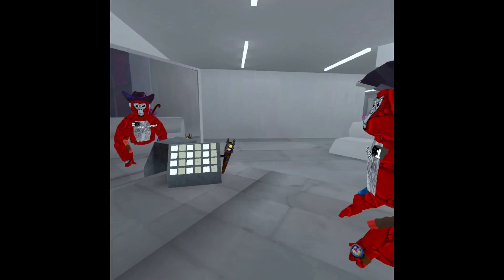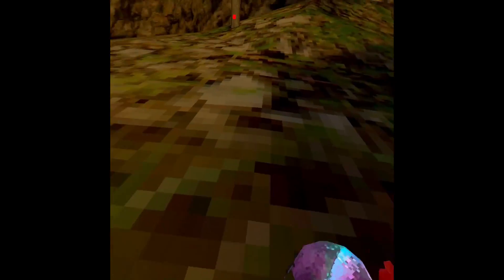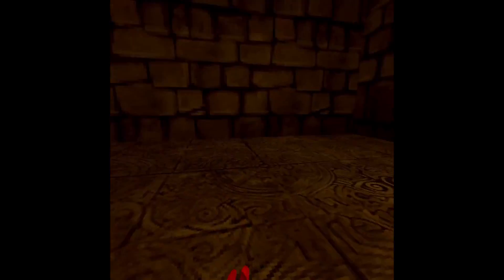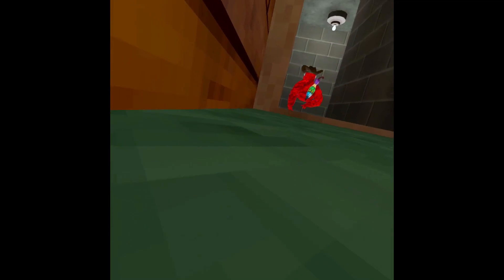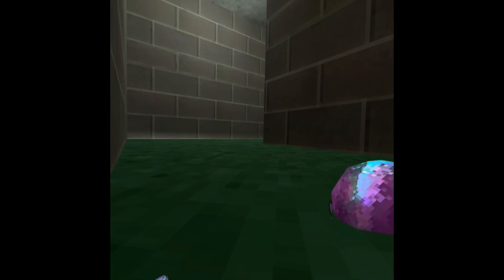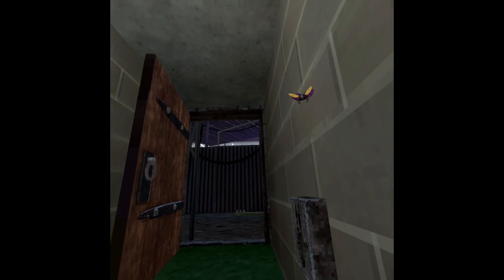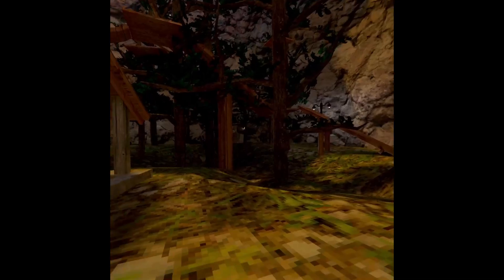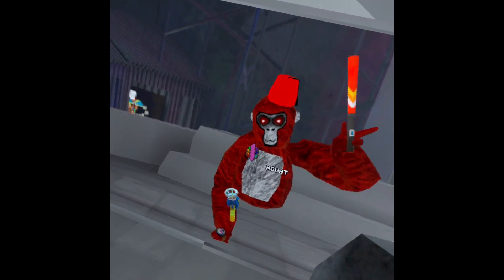How to SHRINK Dave [FOREST INCLUDED]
In this video I will be teaching you how to get Dave (Doug The Bug) Small/Tiny

Channels:

(ME)

(Sub To RedMonkee)

SOUNDS/SONGS NOT OWNED BY ME:

(gypsy woman)

TAGS
GT,
GTAG,
Gorilla Tag,
Gorilla,
Monke,
Monkey,
Monkey Tag,
Monke Tag,
Gorilla Tag Horror,
Capuchin,
Dave,
Doug,
Mat,
Bat,
Battery Acid,
Dave The Bug,
Doug The Bug,
Dave The Bat,
Mat The Bat,
Trending,
Live,
Spending a day,
Time,
Trip,
Monkey Day,
Gorilla Labs,
Diehli Dash,
Monkey Bois,
EchoVR,
Beat Saber,
Kong,
Doo Doo VR,
Monkey See Monkey Doo Doo,
Trout,
D1g1talVR,
BreezingVR,
VR,
Virtual Reality,
Quest,
Quest 2,
No clip VR,
Recommended,
Cool,
Forest,
Woods,
Meta,
Grass,
Trees,
Wood,
Stump,
Beetle